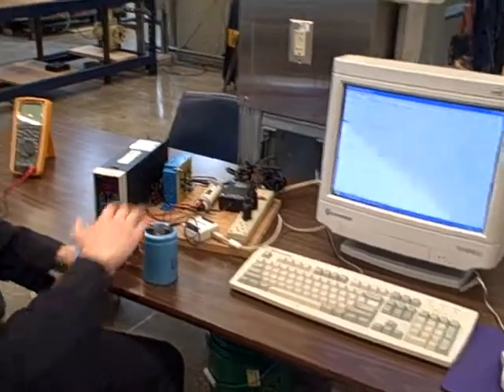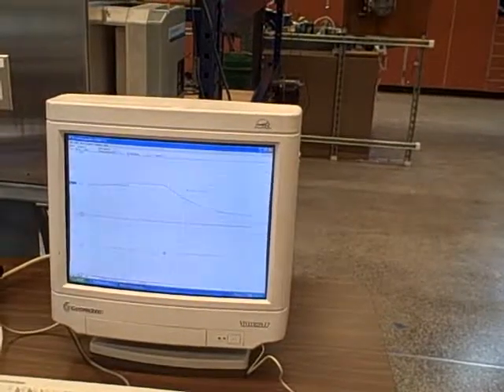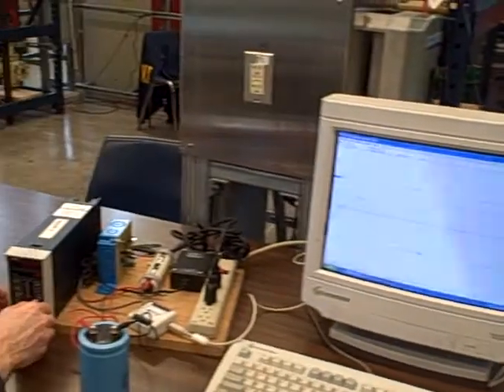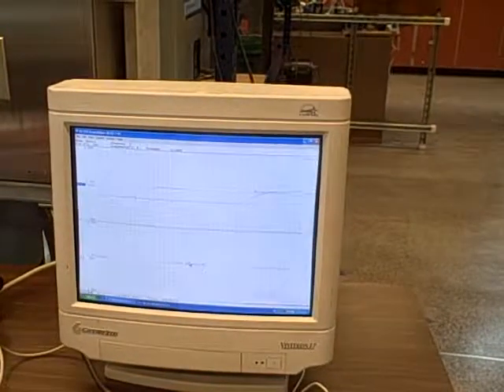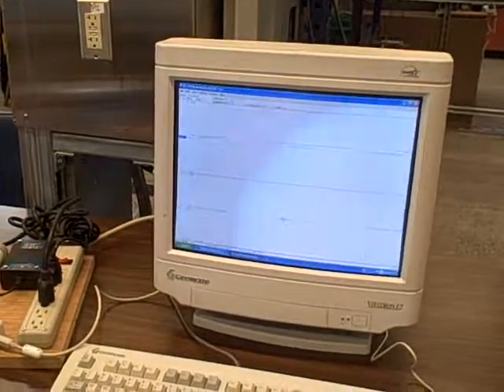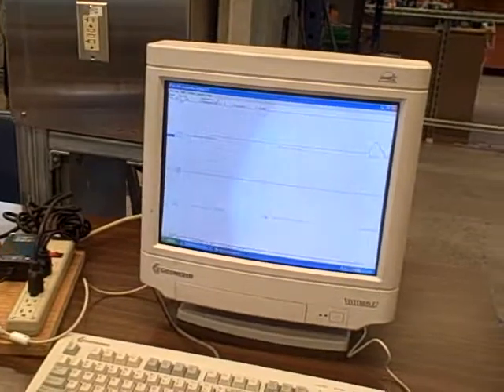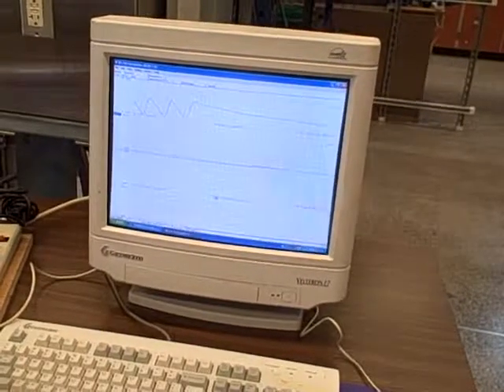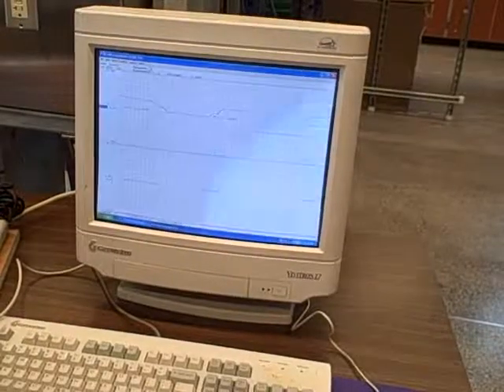Desktop Process simulating inertia with capacitor